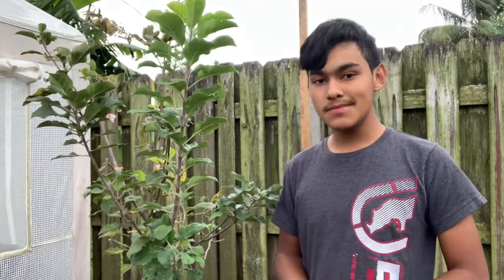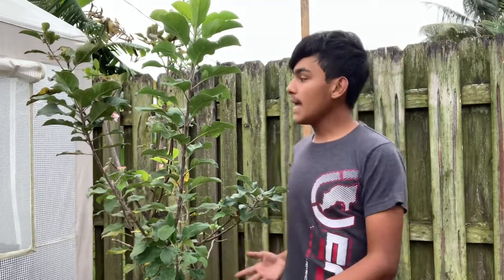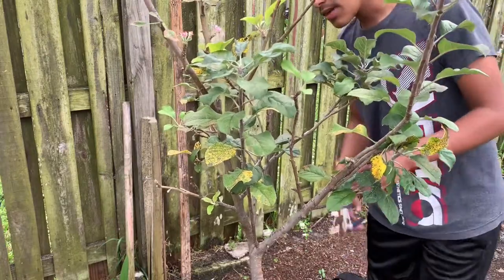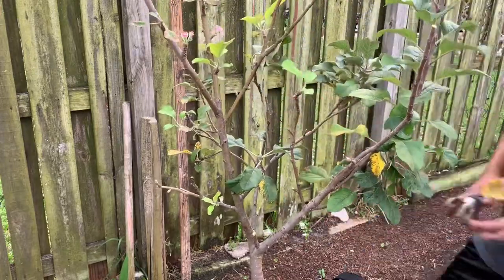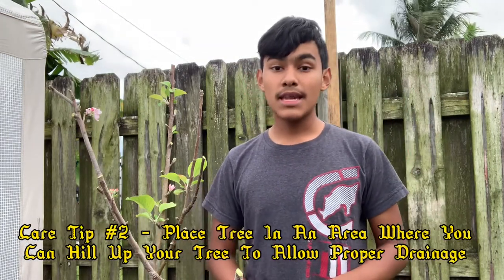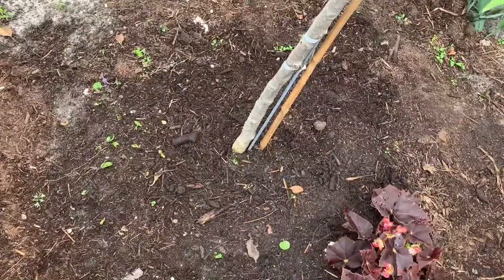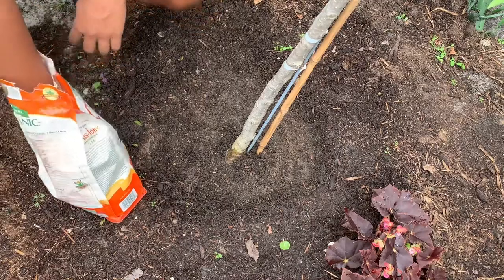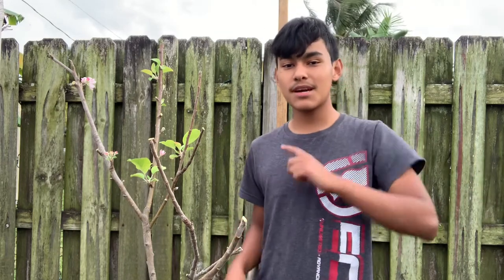How To Prune, Fertilize, & Care For Your Apple Tree!🍎✨🌿 S:1, Ep.2 //Ultimate Gardening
Hi Ultimate Gardeners! In today’s exciting sprouting video I’m showing you guys how to prune, fertilize, and care for your Apple trees!! Grow apples are super fun because their delicious and they bright up the garden when they are on the tree ready to pick!! BUT there’s a few things to consider when growing an Apple tree and with these tips you should become a pro at growing apples! Thank you all so much for watching please like and subscribe and share with your friends and family to help other generations learn where their food comes from but not only that learn how to grow it! Love you all and never forget to Grow Big Ultimate Gardeners!🍎✨🌿

My Links!🌿